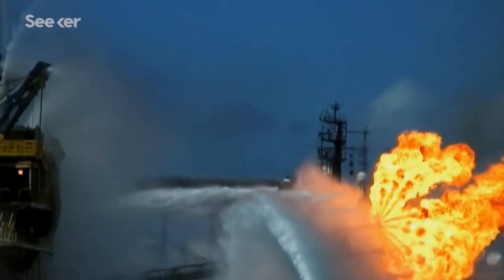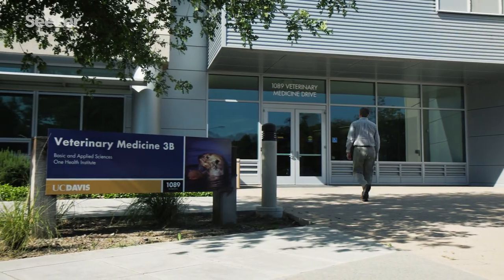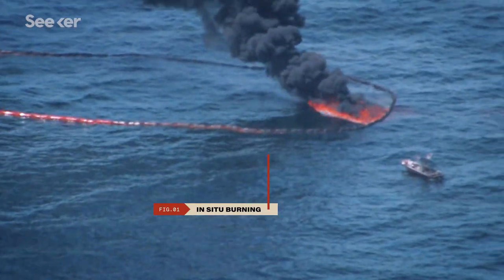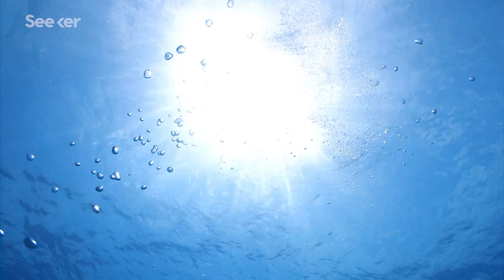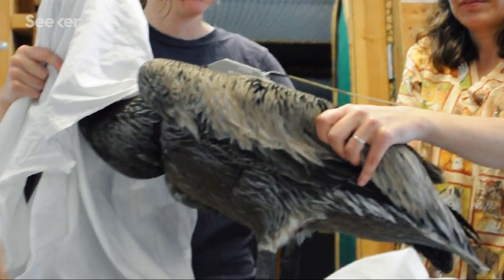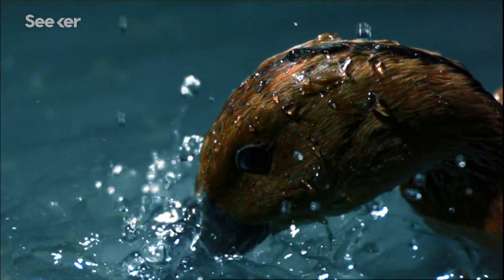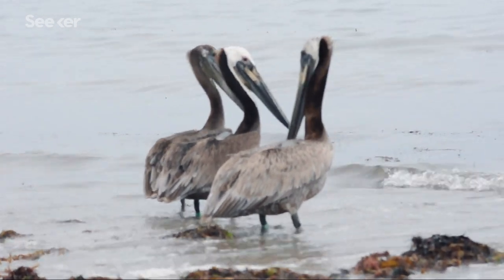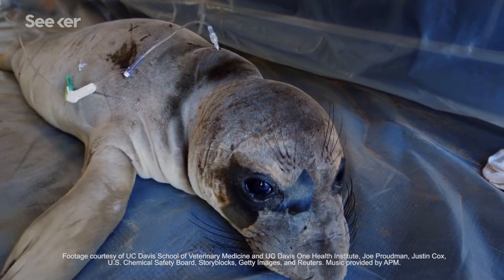What Are We Doing to Prepare for the Next Big Oil Spill?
Unfortunately it's only a matter of time before we're faced with the next oil spill disaster. That's why first-response teams like the Oiled Wildlife Care Network focus on what we can learn from past spills, and evaluate long-term impacts of oil and chemical dispersants on animals and ecosystems.